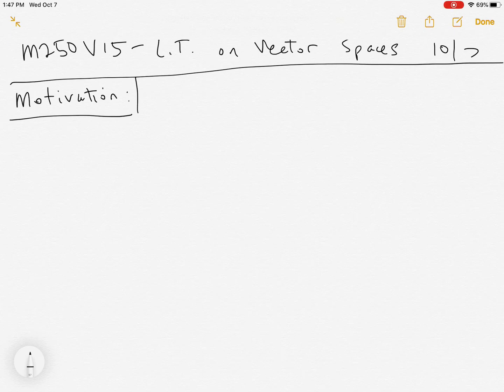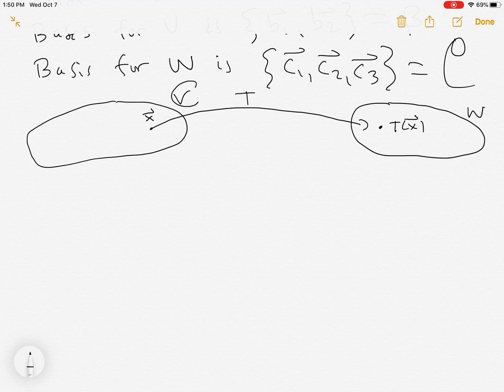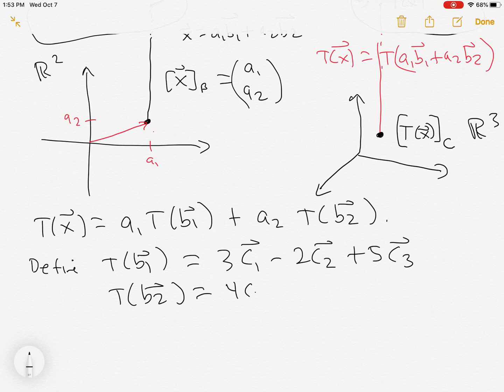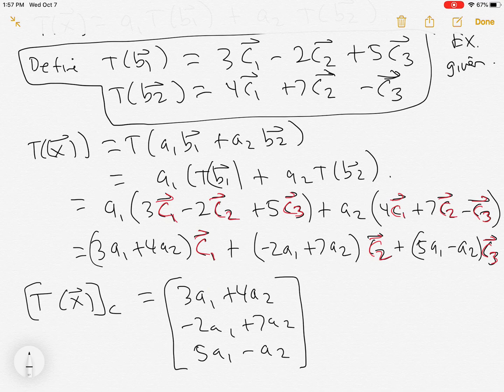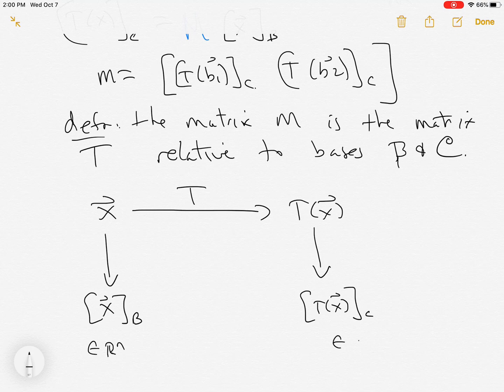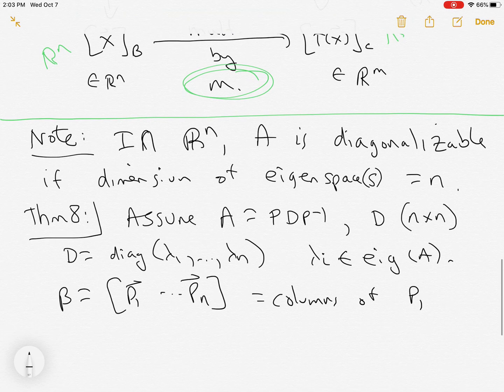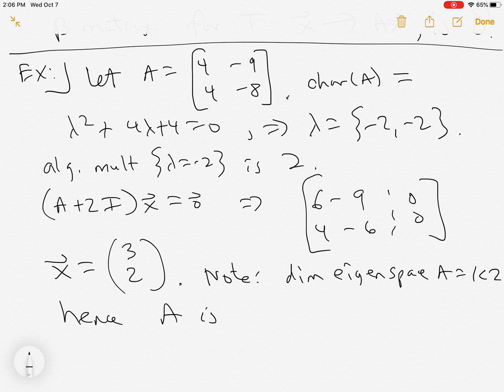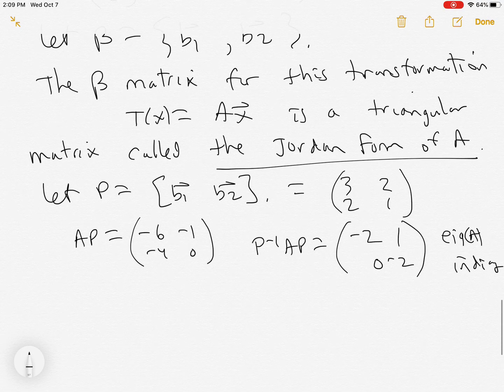M250V15-LT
Watched 10/7